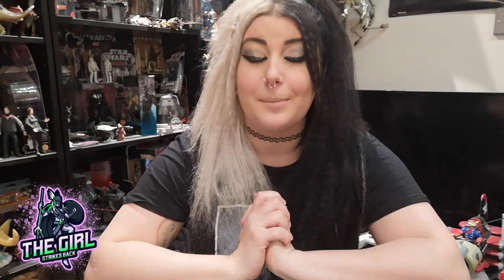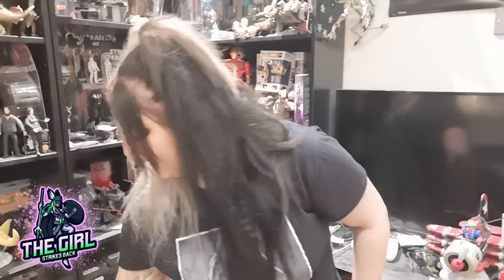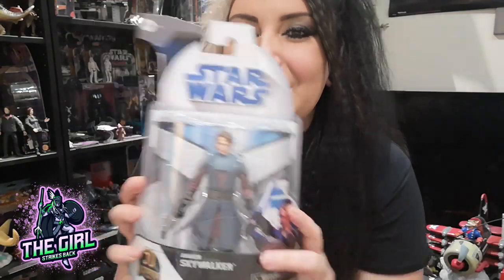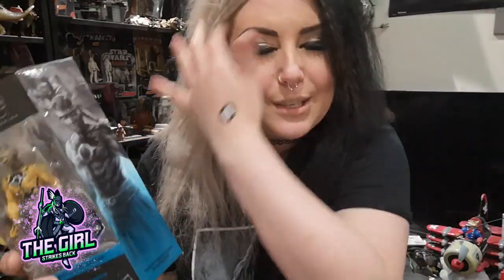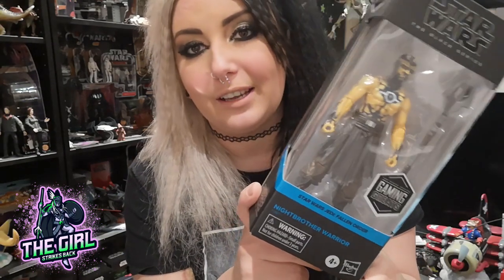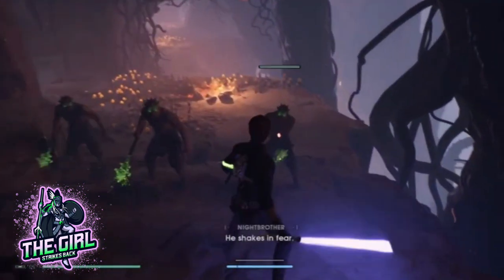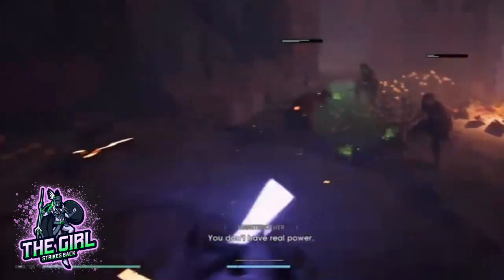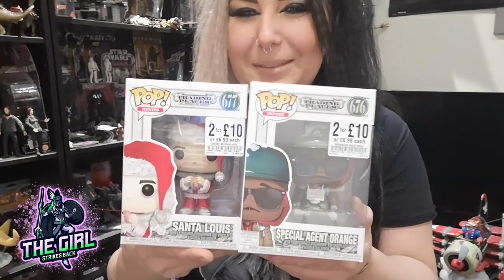New pick ups! Star Wars Black Series , TaleSpin, Funko etc... And did I finally find Cara Dune??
Hey all!:)

In this video I am showing you my latest pick ups, soooo much stuff :)

And TIK TOK : thegirlstrikesback

​Also if you are a fan, or you just want to feed my toy collecting addiction, please order some amazing products with my logo on it from RedBubble! And don't forget to show it off, and tag me on social media! Do not worry! All the money that comes in from Redbubble helps to feed my addiction to buy more plastic crack!😂😂😂👍